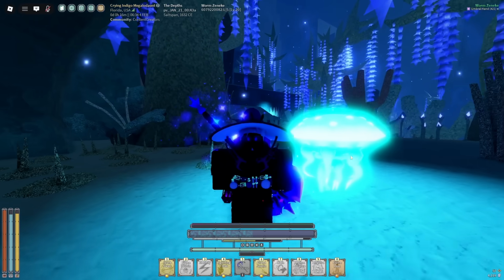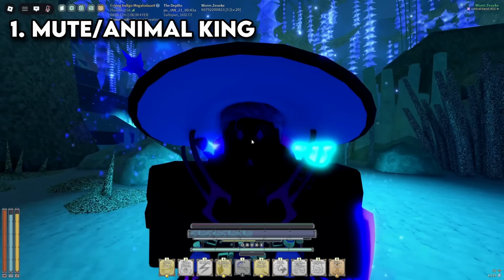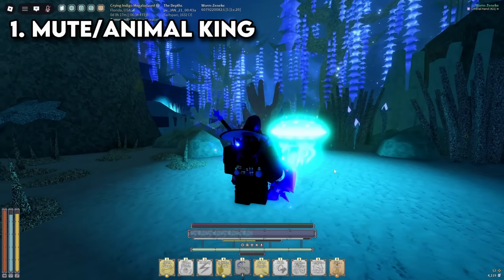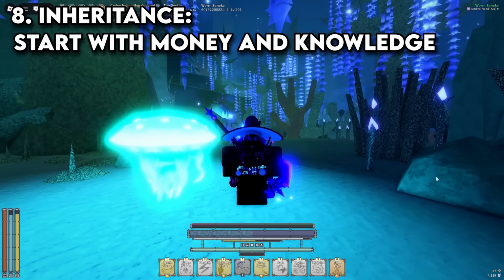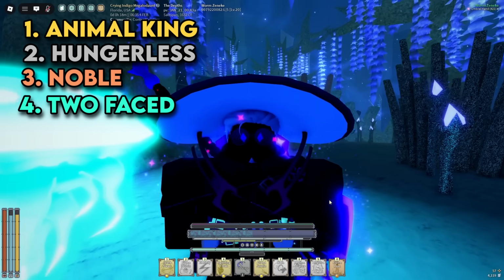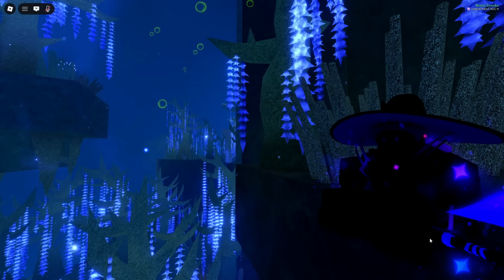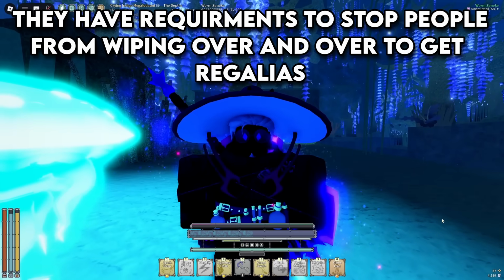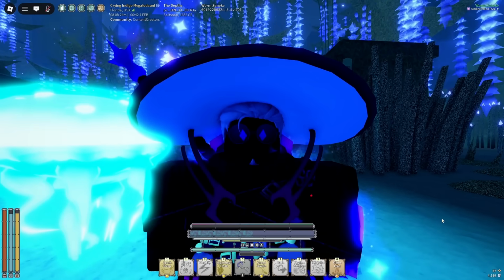How to Easily get yourself Regalias! | Deepwoken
Though I would show you guys how to get regalias and every method to farm and grind for them as well!